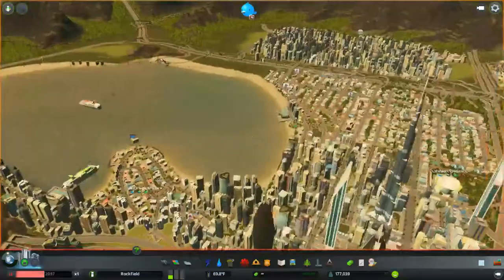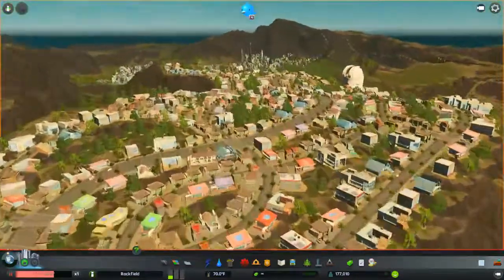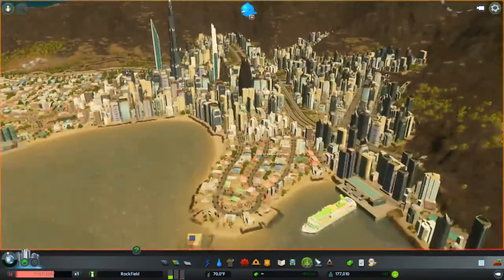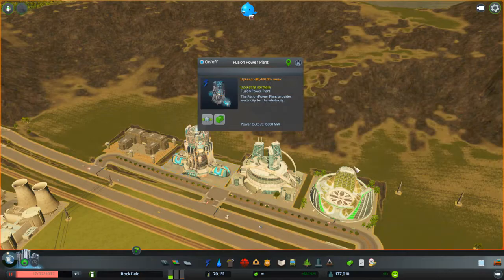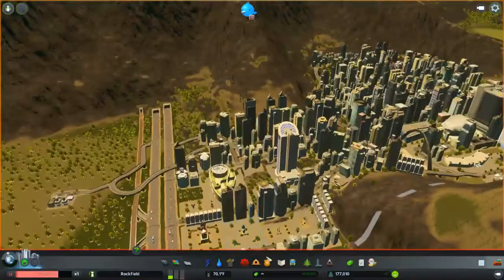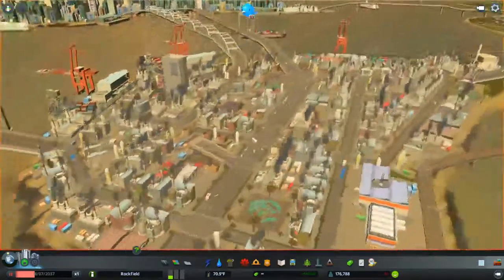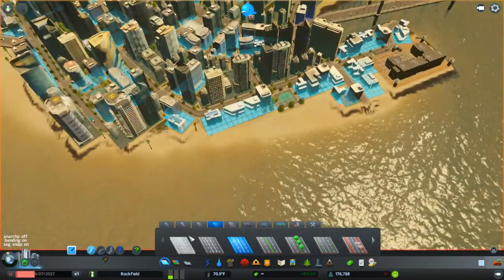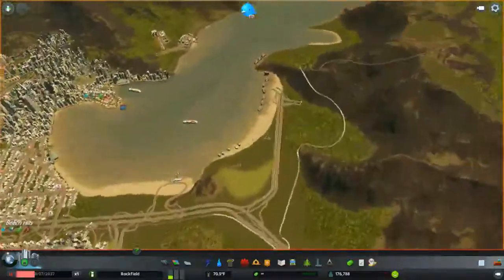Cities skylines city tour: City 1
I review my cities i made in cities skylines.
In the episode i review my favorite city that i made.